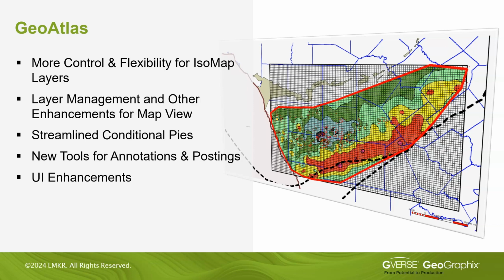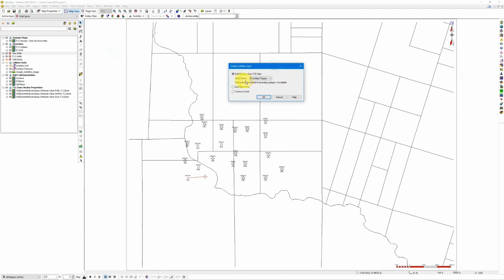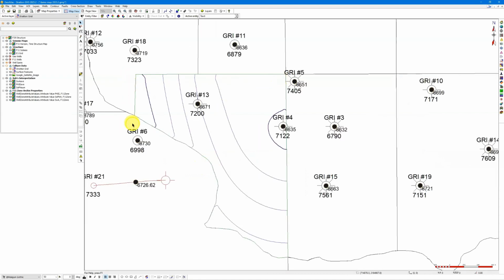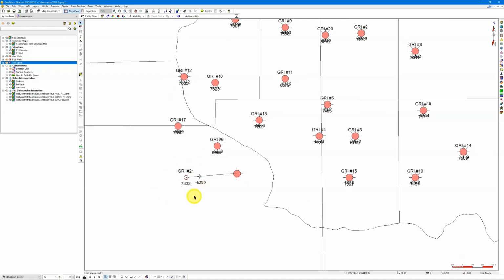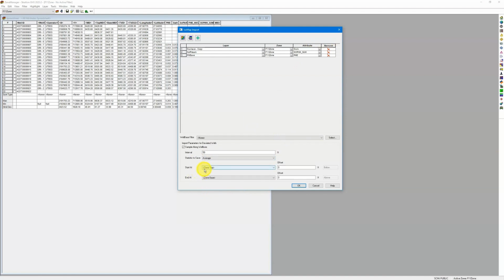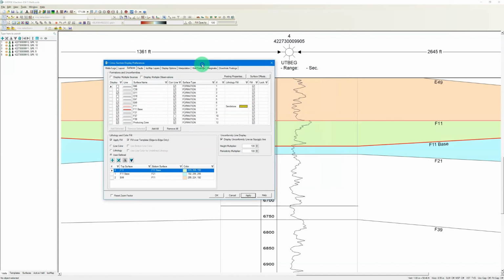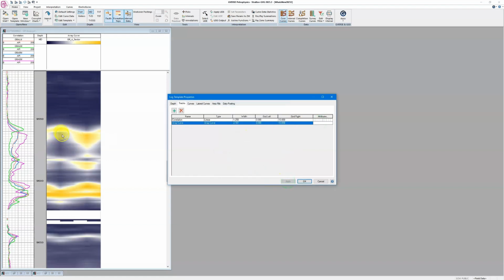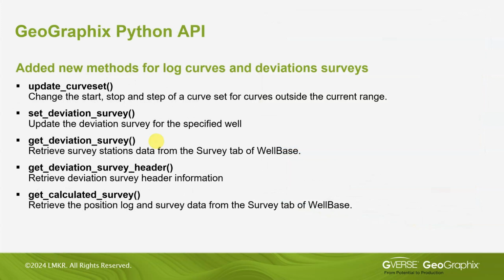Webinar - What’s new in GVERSE GeoGraphix 2023.2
A comprehensive webinar showcasing everything that’s new in the 2023.2 release, including:
• Enhanced IsoMap capabilities: control grid extents, use templates, create layers in bulk, and more
• Create Layer Stacks on your maps to group layers for easier layer management
• Search, sort, and filter options to quickly find specific layers on a sprawling map
• New tools in cross-section to streamline your well correlation workflows
• New visualization features in WellBase
• Display azimuthal and image logs on log templates
• Numerous other enhancements and features designed to enhance your interpretation workflows